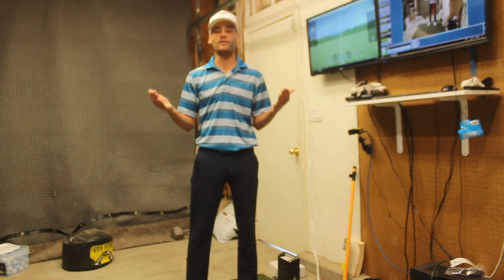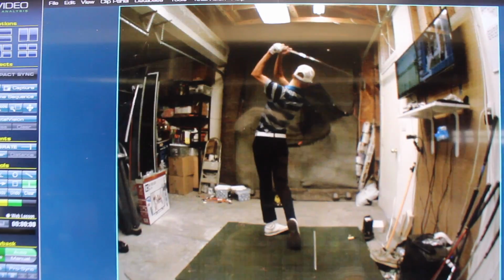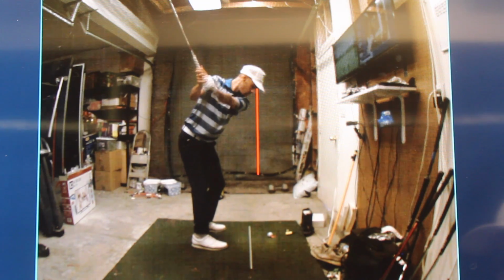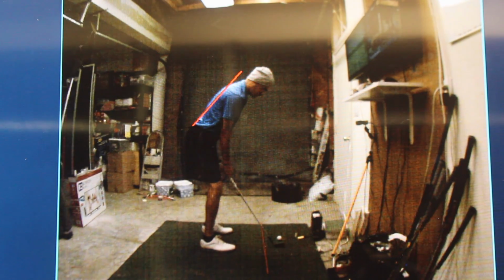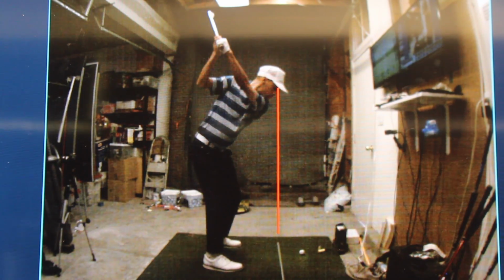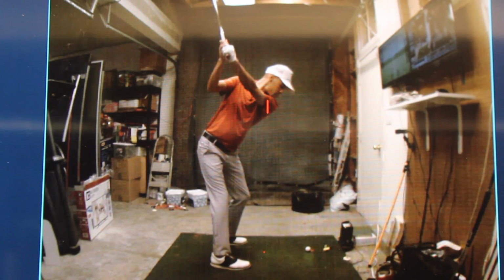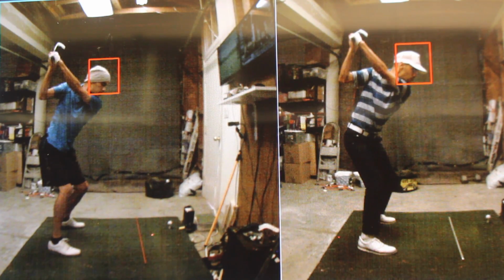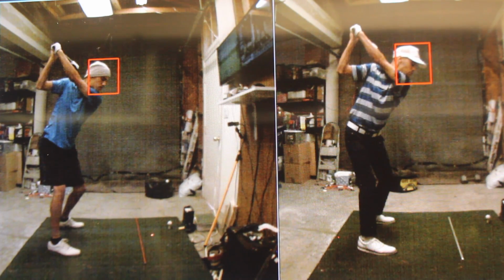'Practice Vlog' January 2018 Swing Change Update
I am using the JC video analyzer to put the finishing touches on the swing changes I started making October last year, I'm really excited for how much progress has been made, and I'm getting really close to building a more consistent and repeatable swing!